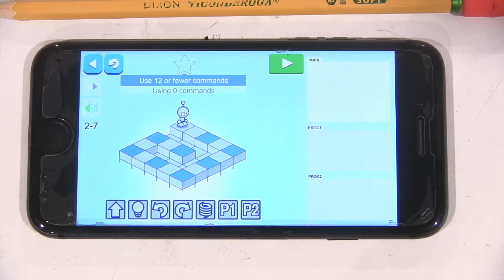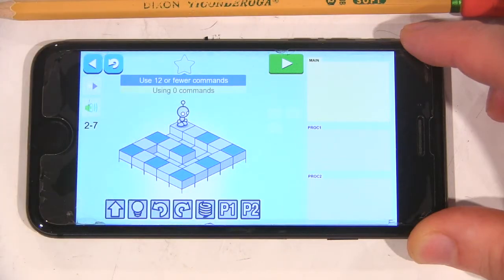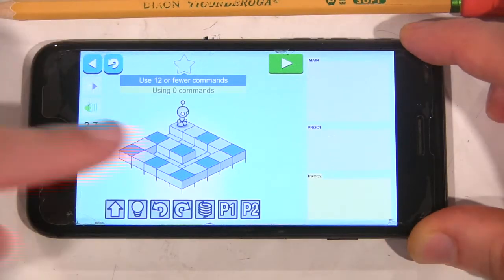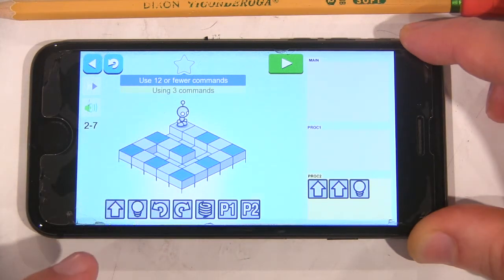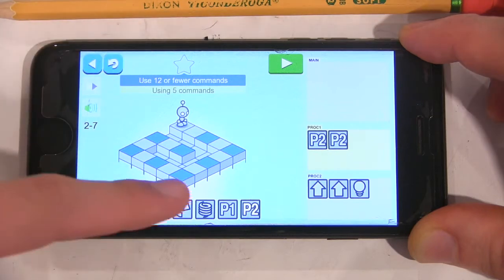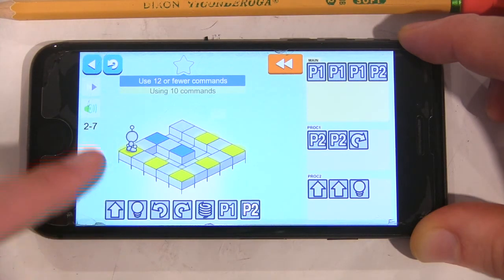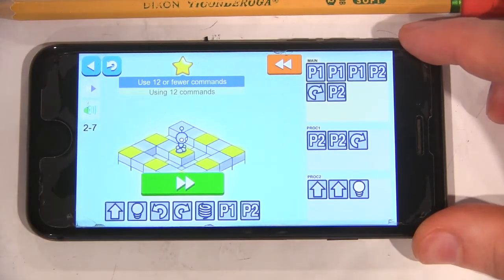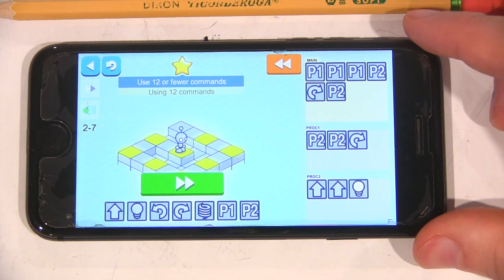FamilyMath1140a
1/2 of talking through the introductory programming app lightbot with my kids